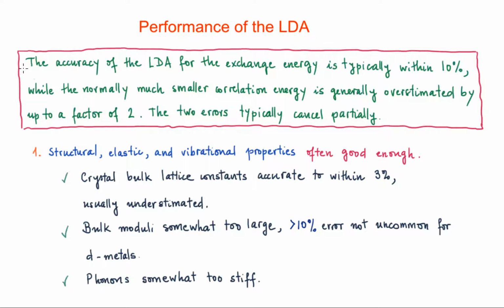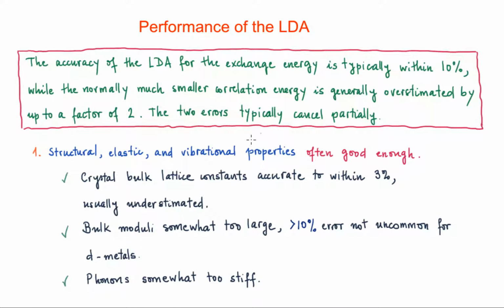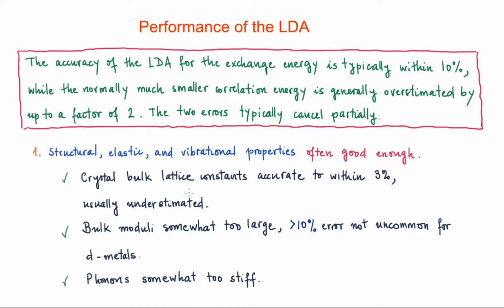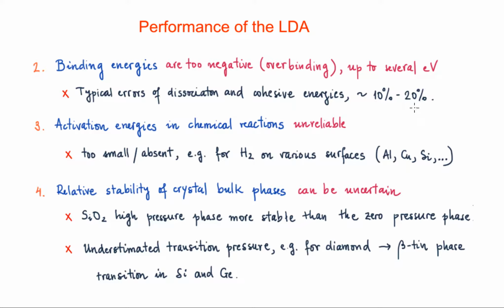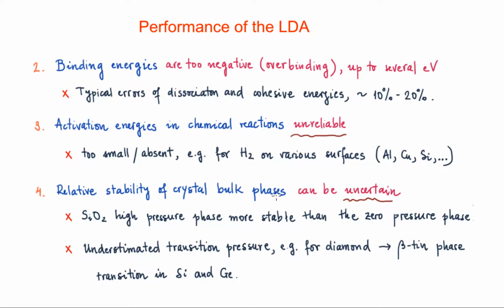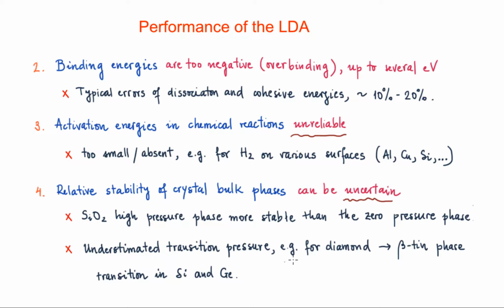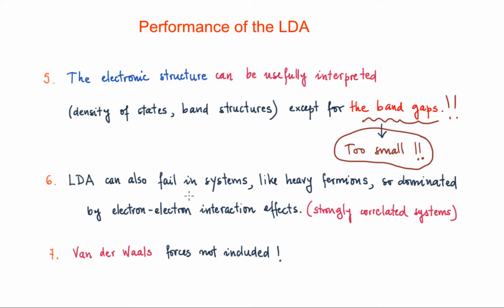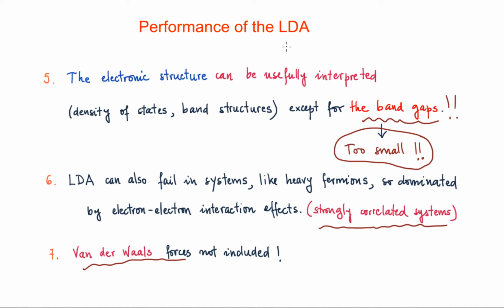Performance of the LDA